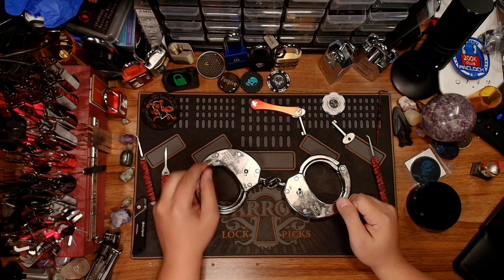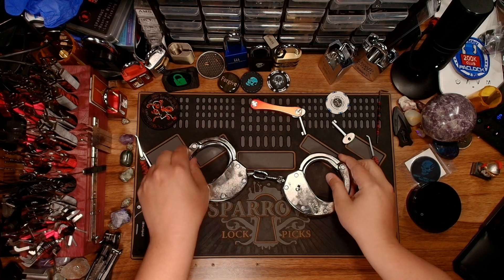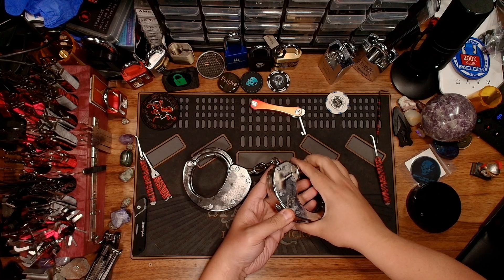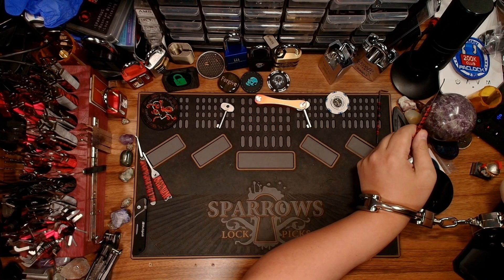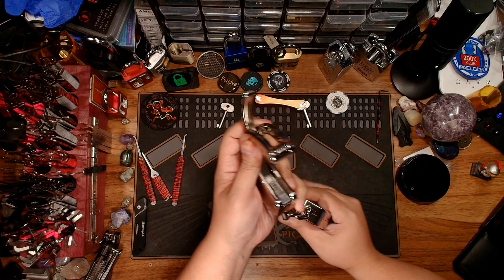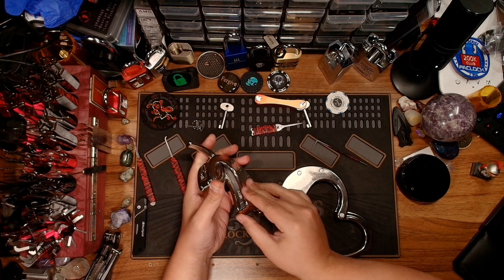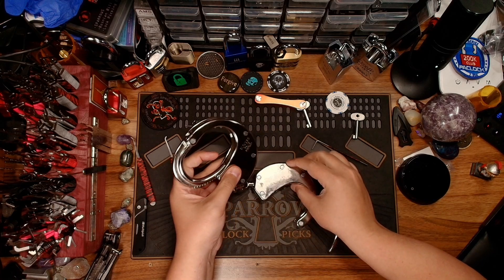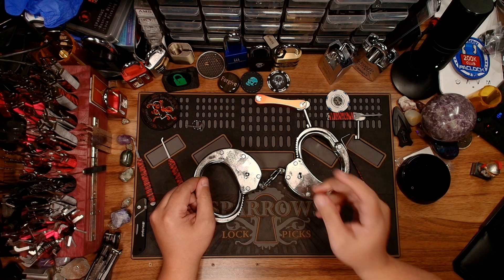(59) Clejuso No 13 Handcuffs picked open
In this video I pick open and talk about the Clejuso No 13 Handcuffs. These are beast of handcuff and look really nice!

0:00 Intro
0:18 These are a beast! Let's compare to ASP
0:52 Let's do a quick look at how these function
1:49 Let's put them on!
2:19 Double lock on, let's get going!
2:38 Picking the handcuffs off!
3:22 Let's look closer at what happened and my post pick reflections
5:45 Outro

Pick Used:
Sparrow Lock Picks - 0.025" Monkey Paw Deep Hook"

I am just a newbie in the locksport/lockpicking world. I am not a professional and only have been in this hobby for a year at this point.

Let's keep lock sport legal! Only pick locks that you own and do not use!

As always, my intention is to have this videos be fun and educational. I, in no way, suggest or support the use of lockpicking for malicious and illegal activities. If you happen to find yourself in a pair of handcuffs while in the back of a law enforcement vehicle, I highly suggest that you be kind to the officers, keep your mouth shut, and get a good lawyer!